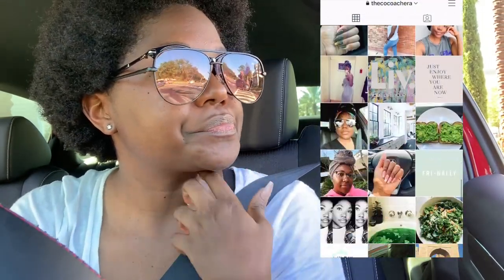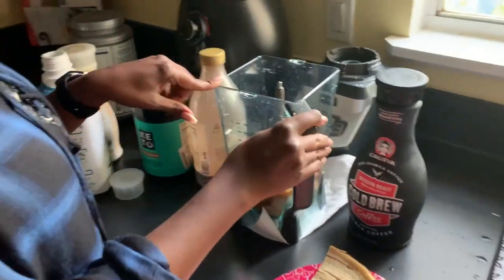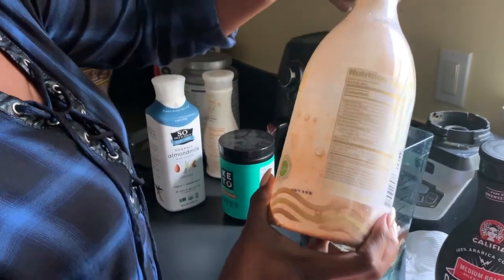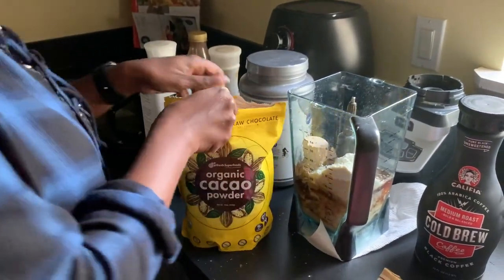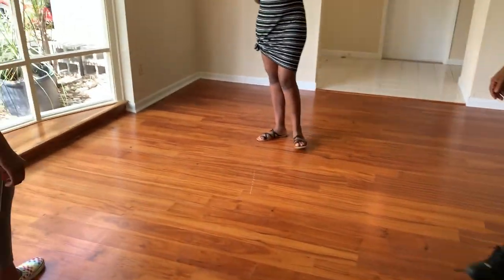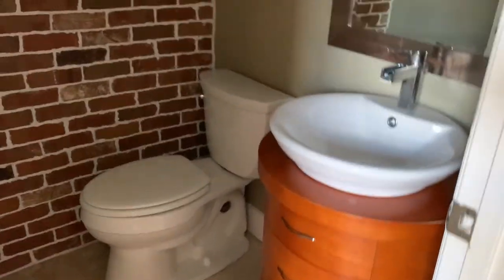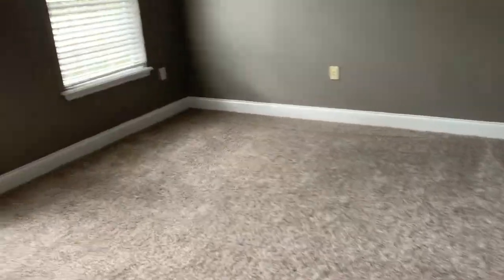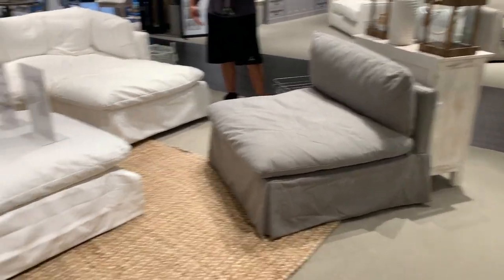Vlog: House Hunting, Furniture Shopping & Spend the day with US!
FOR MY SUBBIES:
Thank you for supporting my channel. It means the world to me. XO

Camera: Sony A5100
Computer: Macbook Pro
Ring Light: Neewer
Editing:      iMovie
Backdrops: Joann Fabrics/Michaels

D I S C L A I M E R:::[This video is not sponsored]